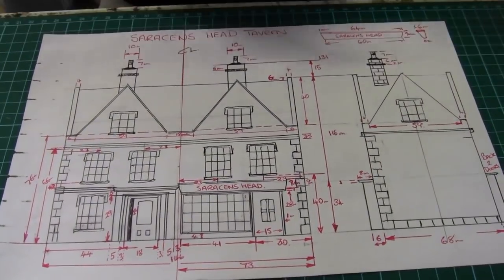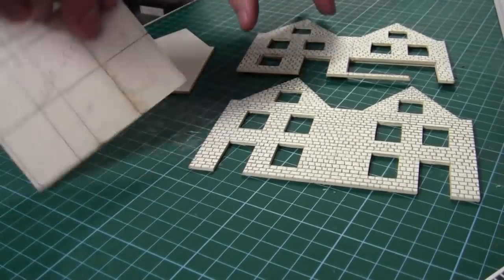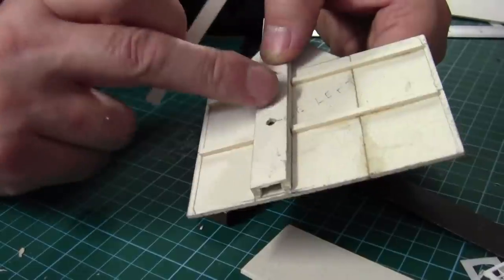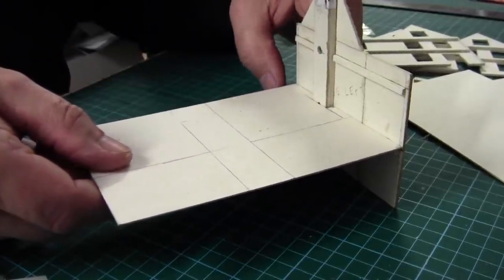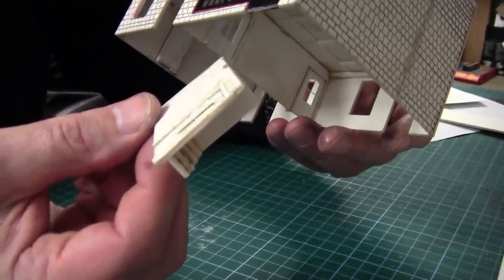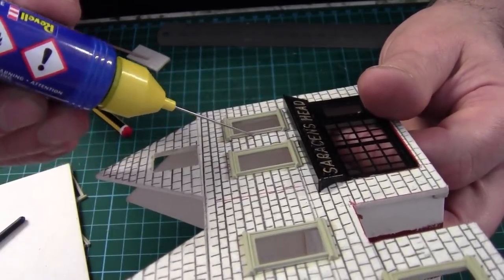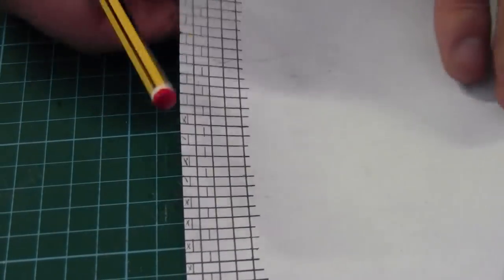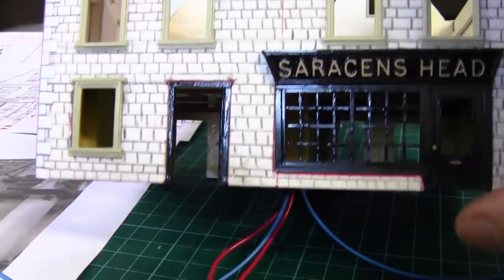The Saracens Head Part 2........No304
In this video we cover The Walls, Ceilings, Internal doors and decor.
Its all happening this week. and and at last we have something that looks like the Saracens head Pub. Enjoy